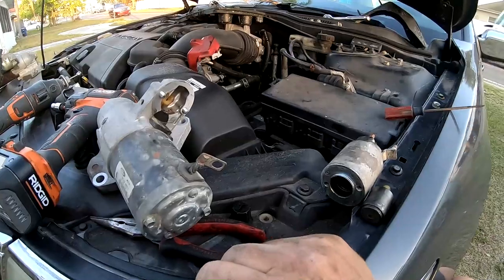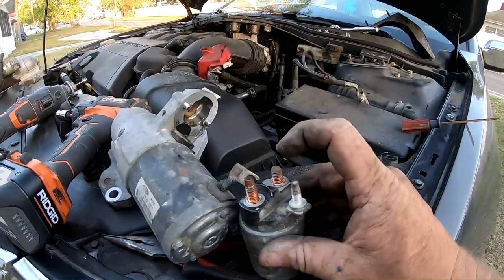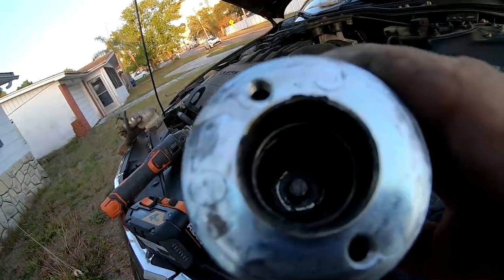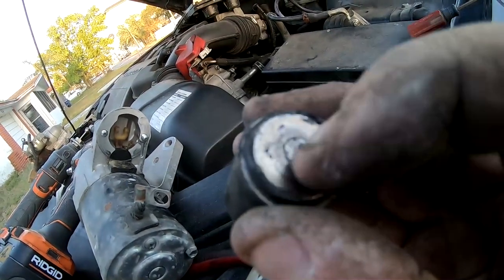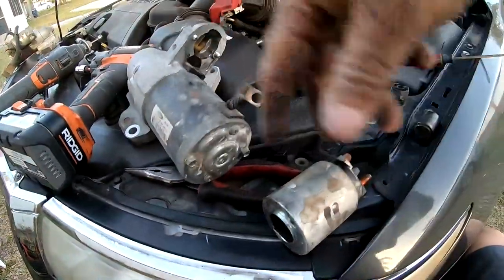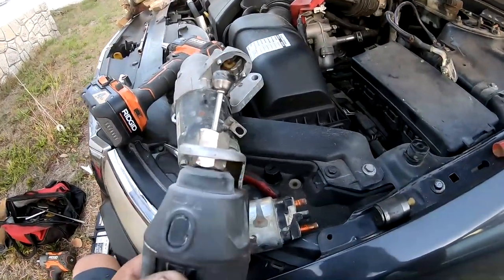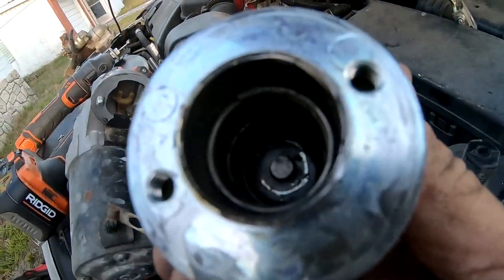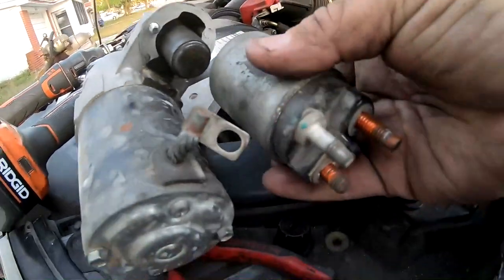MAZDA MX3 MX30 MX5 MIATA MX6 STARTER CLICKING BUT NOT CRANKING REPAIR HACK CLICK CRANK